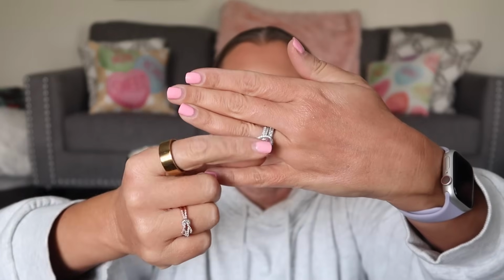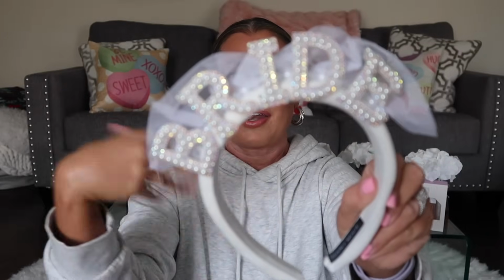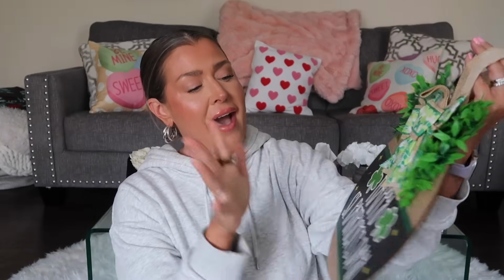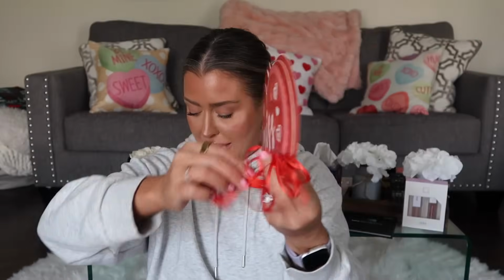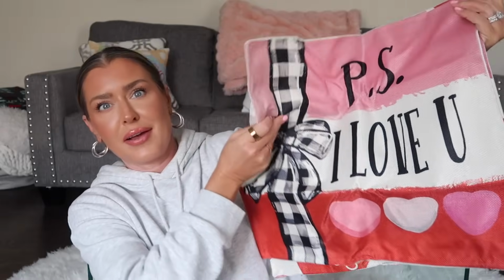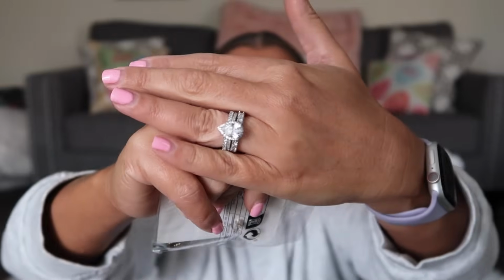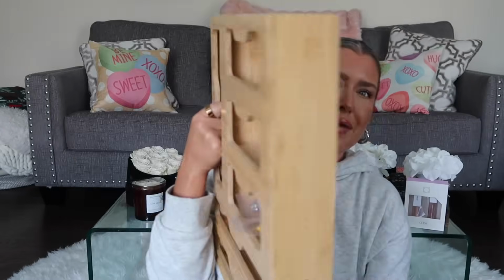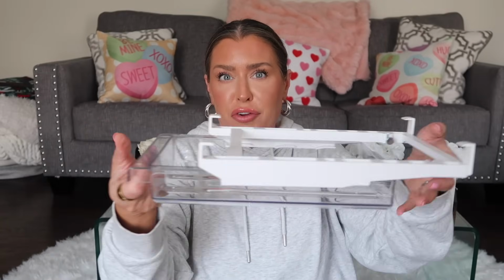TEMU VALENTINES DECOR | TEMU DOLLAR DEALS AND TEMU ORGANIZATION HAUL | HOTMESS MOMMA MD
Product mentioned in today's video:
1pc Portable Desktop Storage Box $1.99💰
1pc St. Patrick's Day House Hanging Sign $9.49💰
Welcome Area Rug, Happy Valentine's Day Love Heart Print Carpet $5.49💰
Valentine's Day New Pink Heart Shaped Pendant Ornament $1.29💰
4pcs/set Valentine's Day Gnome Be Mine Loving Hearts Pillowcase $9.49💰
Beaded Letter BRIDE Design Shiny Rhinestone Inlaid Dangle Earrings $2.49💰
1pc, Pearl Heart Sunglasses, For Bachelorette Party Bride Gift $5.99💰
3 Pack Under Sink Organizer, Pull Out Under Sink Storage $23.49💰
1pc Bamboo Ziplock Bag Organizer And Foil And Plastic Wrap Organizer $22.09💰

* OFRA X HOT MESS MOMMA
MINI MIX FACE PALETTE - UNCONDITIONAL- $31.20 with code

WHAT TO SEND MAIL?
* HOT MESS MOMMA MD
8459 US 42

  CODE: HOTMESS

CODE: HOTMESSMOMMAOF4

CODE: HOTMESS

Code: hotmessmd saves on your order

Code: HOTMESS
saves 10%